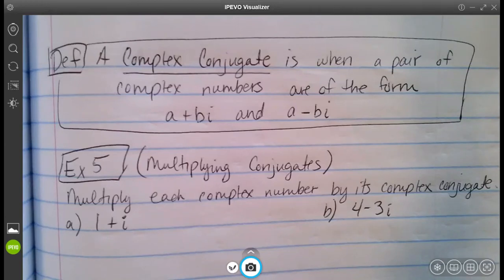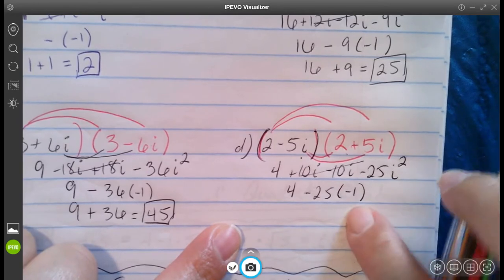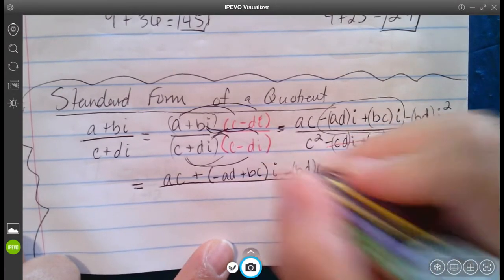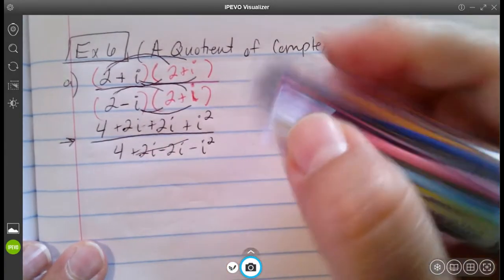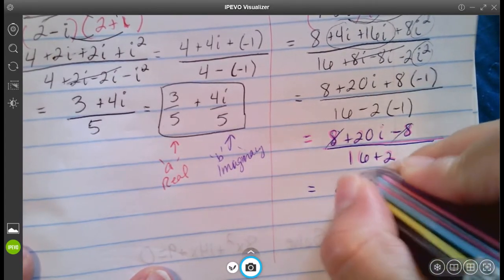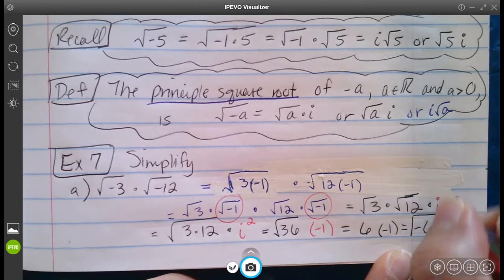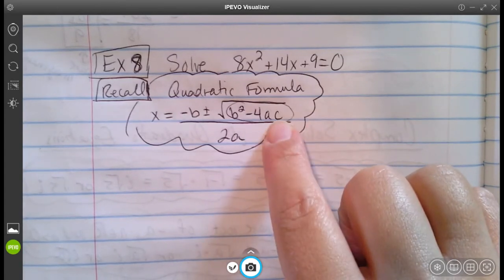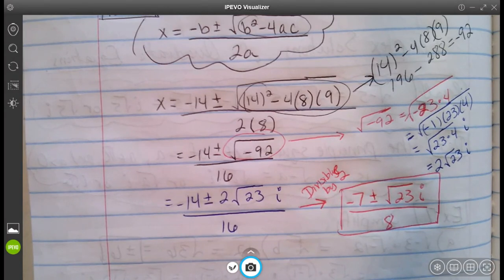2.4 Complex Numbers (part 2)